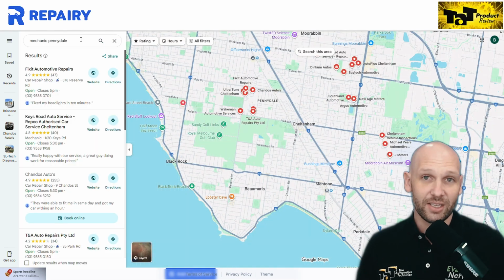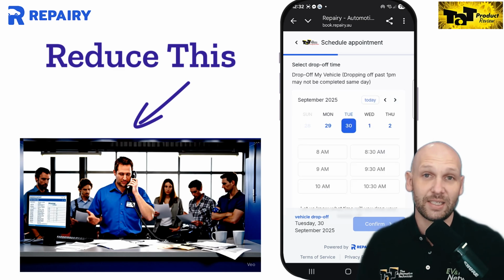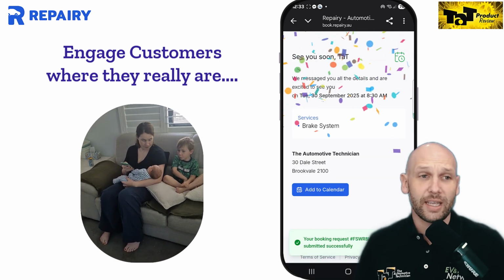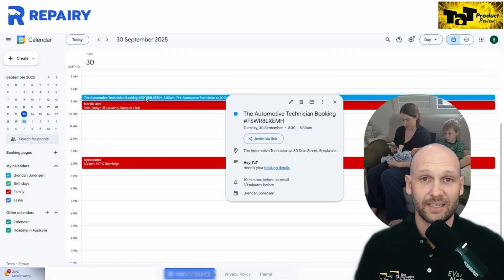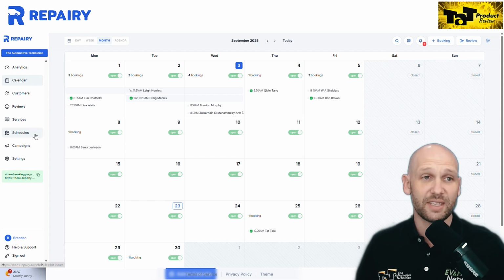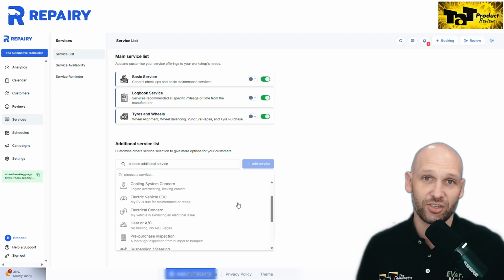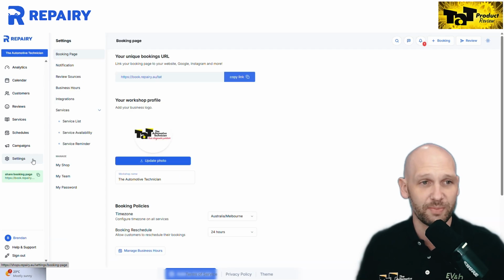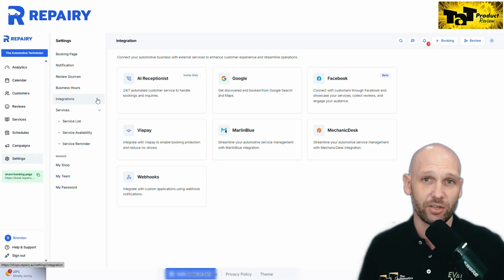Repairy Review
Repairy is a Melbourne-built scheduling and customer communication platform designed for workshops. In this video Brendan takes a hands-on look at what Repairy can do - both from the customer’s side and behind the login in a live workshop account.
See how online bookings, reminders, and reviews all work together to reduce no-shows, keep the diary full, and build lasting customer trust. He also previews some upcoming features, including an AI phone assistant that handles routine calls and reschedules.
👉 Watch the full demo and decide if Repairy could help streamline your workshop.